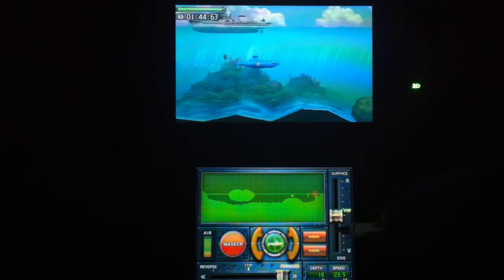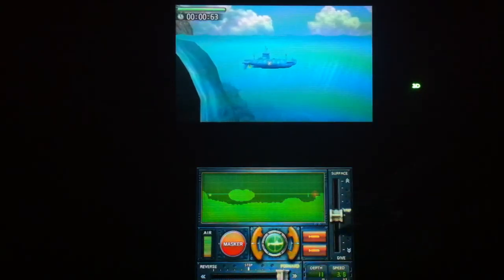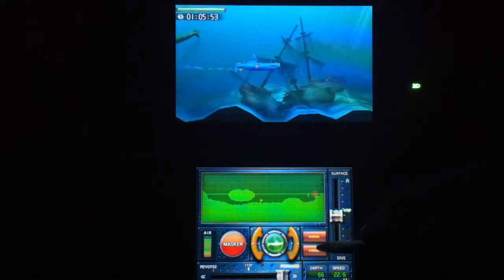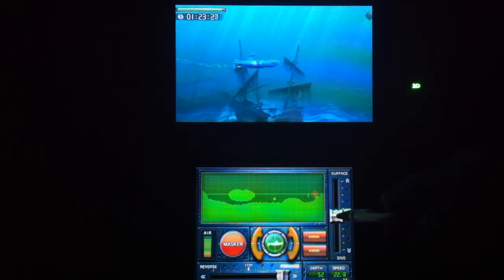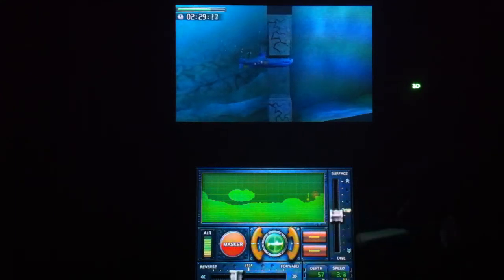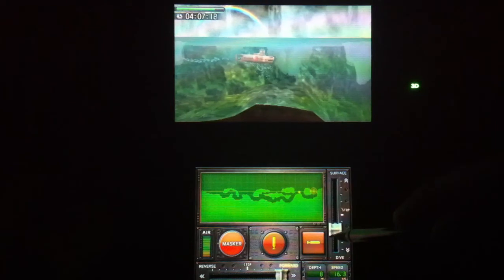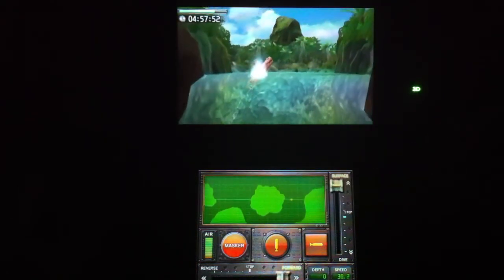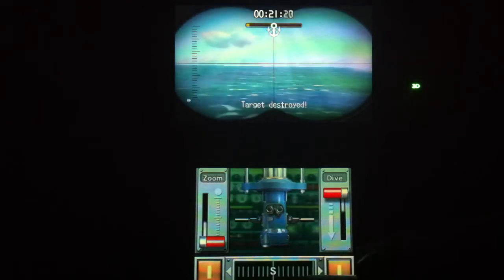Steel Diver Review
My review of Steel Diver. What was just a tech demo for the original Nintendo DS, is now a fully-fledged 3DS game. So, does it warrant a full asking price after all these years?